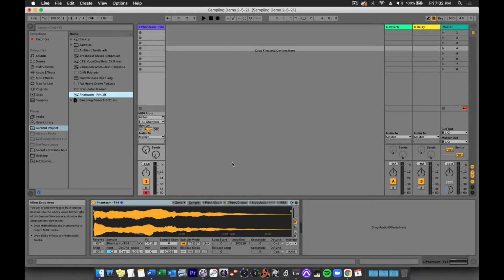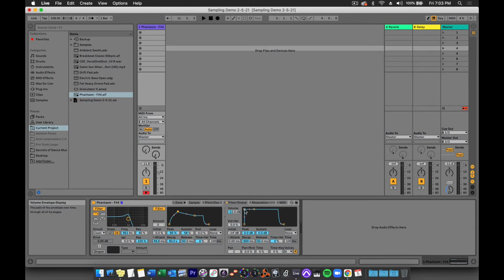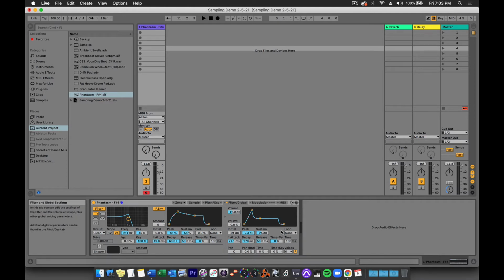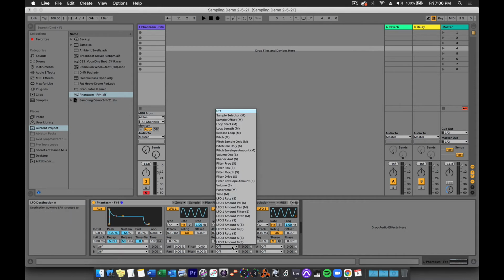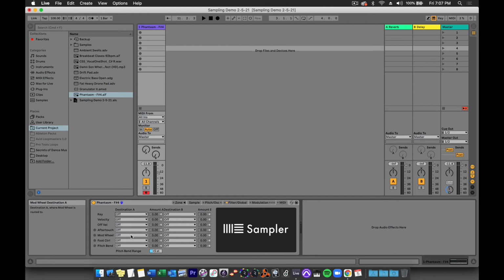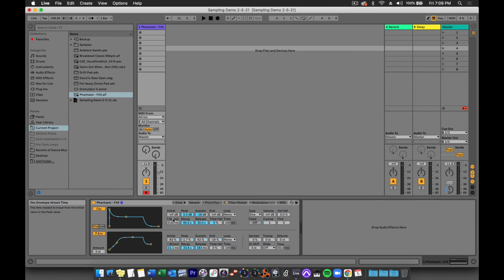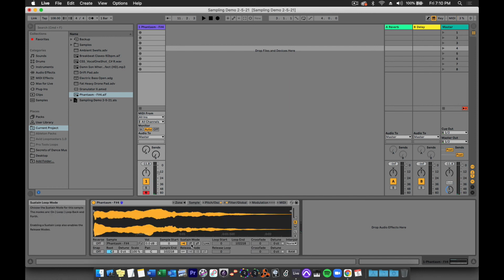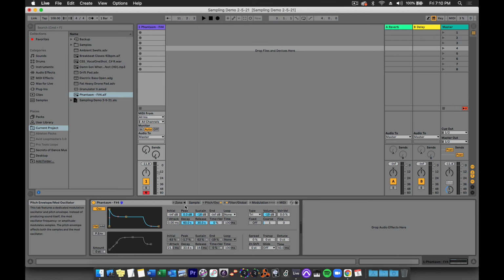Sampler Demo Part 2